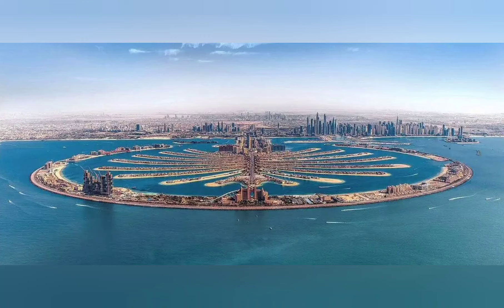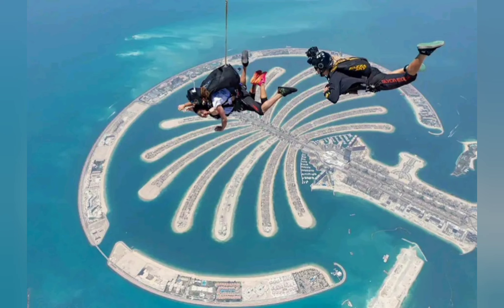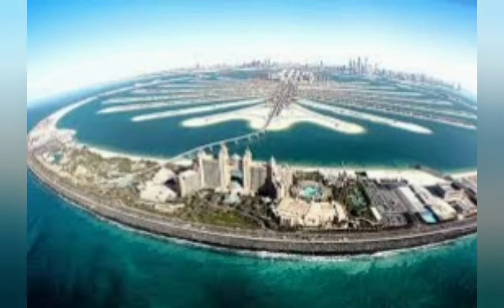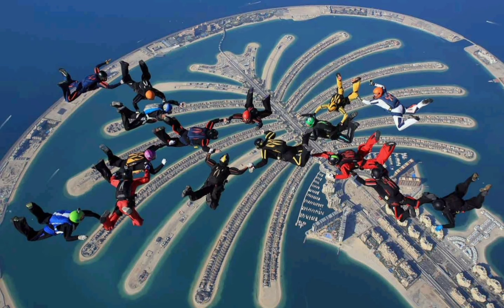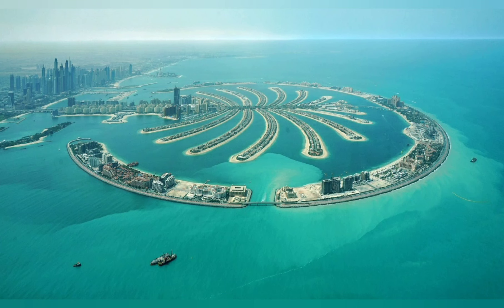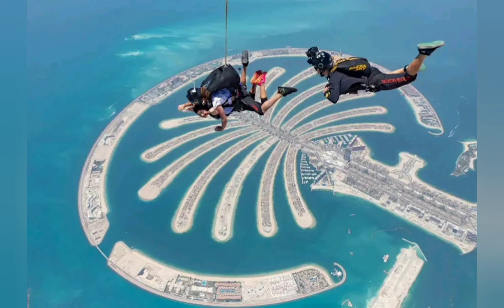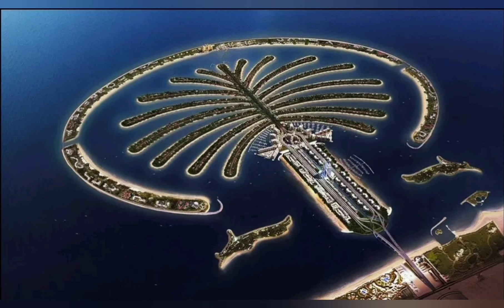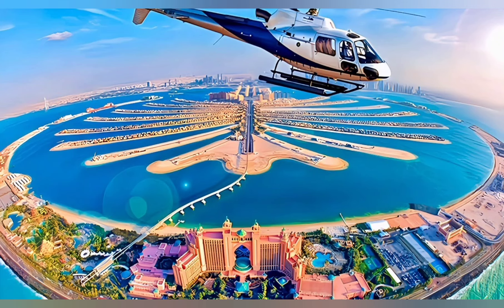palm jumeirah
palm jumeirah dubai